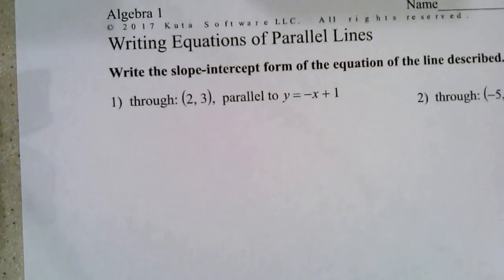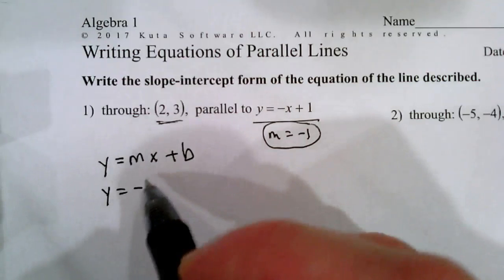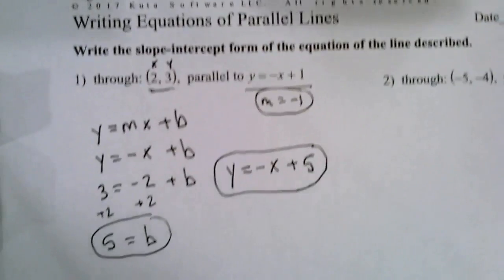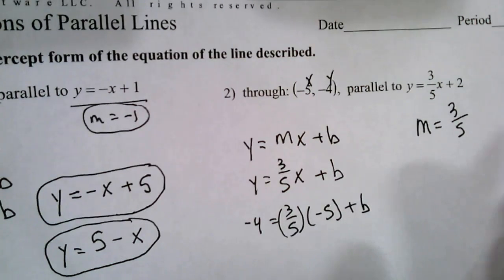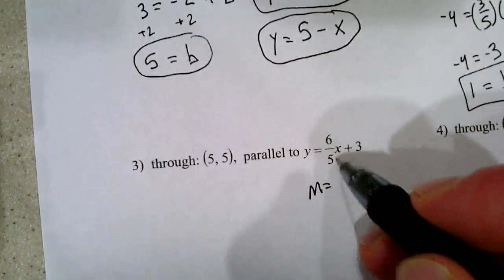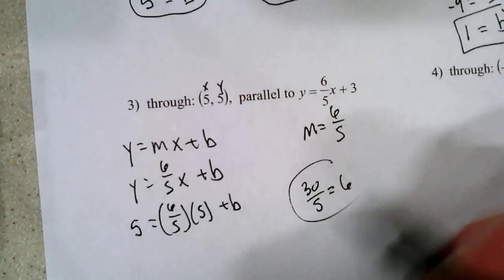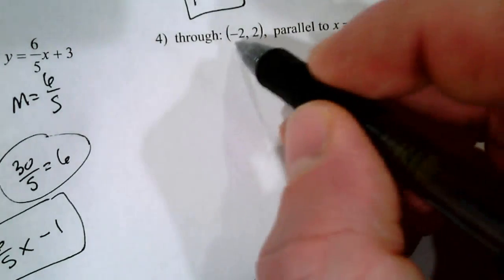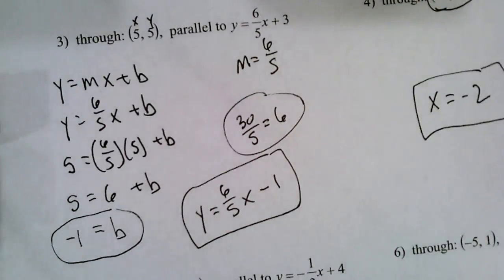Writing Equations for Parallel Lines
how to write the equation of a line parallel to a given line and passing through a given point.